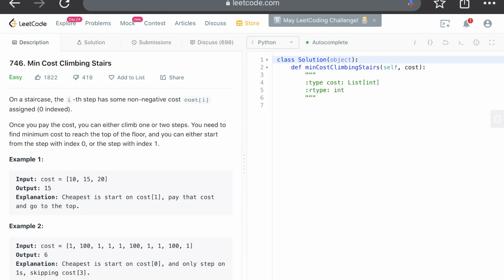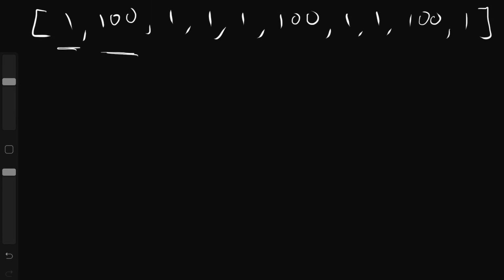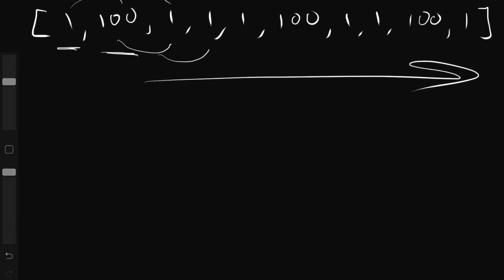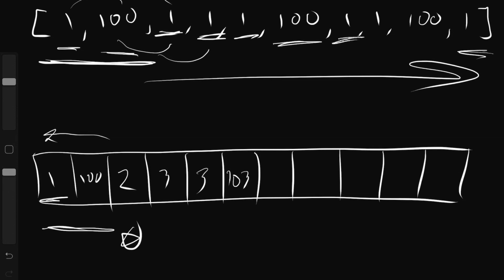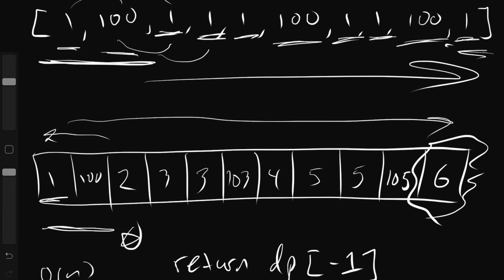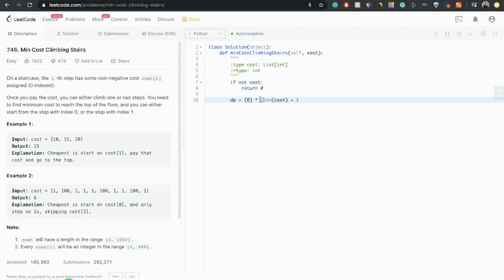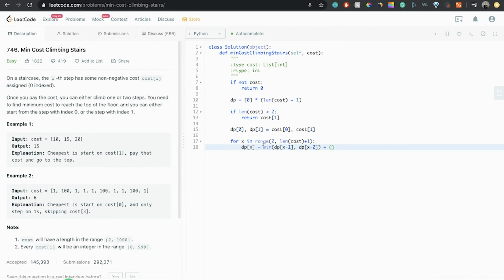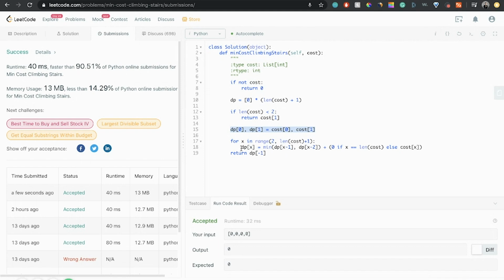Min Cost Climbing Stairs - Dynamic Programming - LeetCode 746 (Python)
- A better way to prep for Coding Interviews

Today we're taking a look at Leetcode 746 Min Cost Climbing Stairs. I'm going to break down how to solve the problem efficiently with Dynamic Programming.